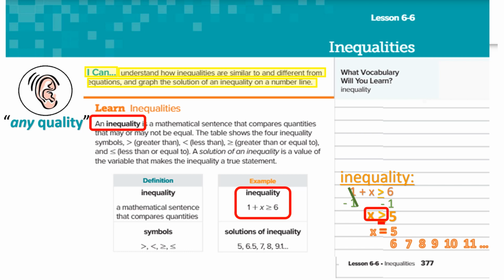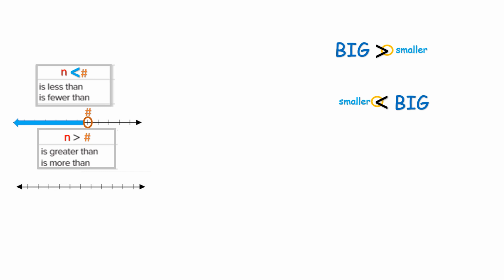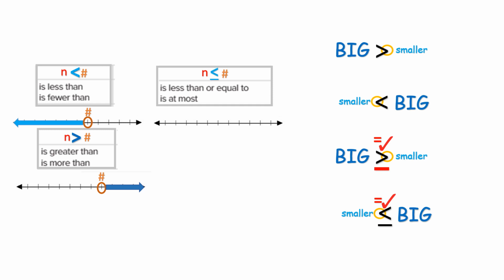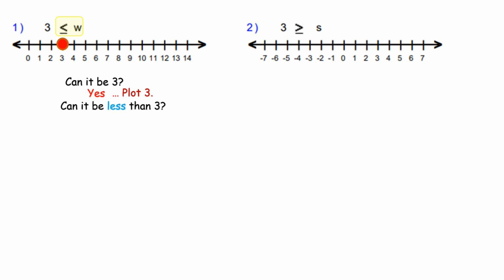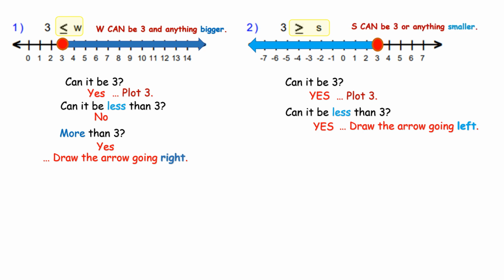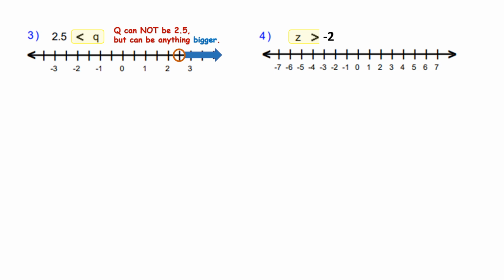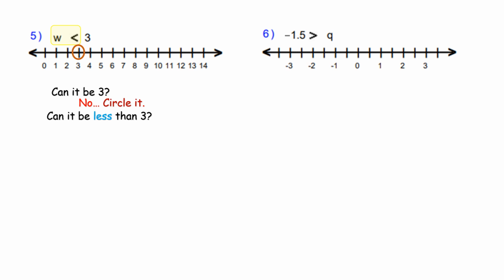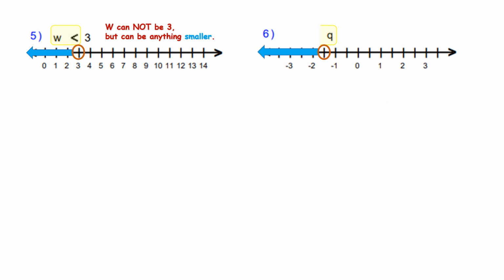L6 6C Review Inequalities Video